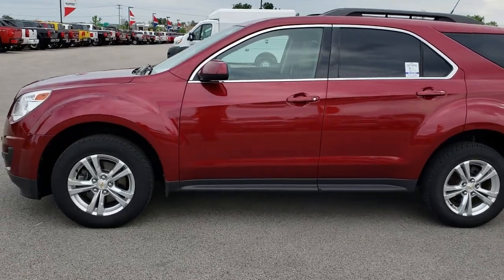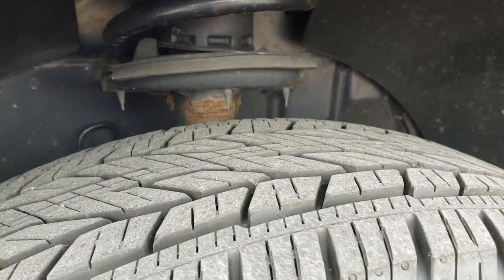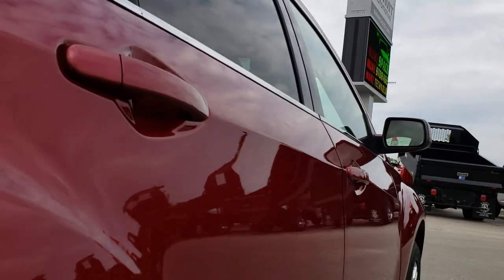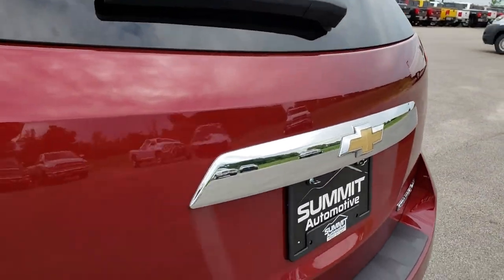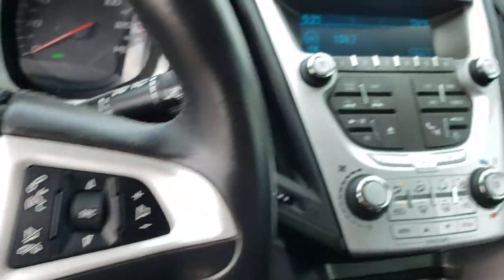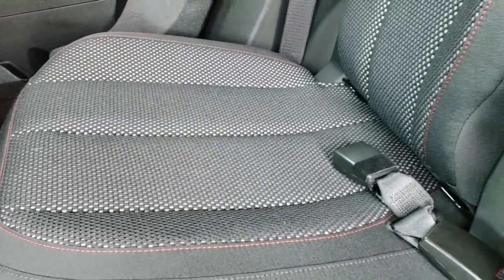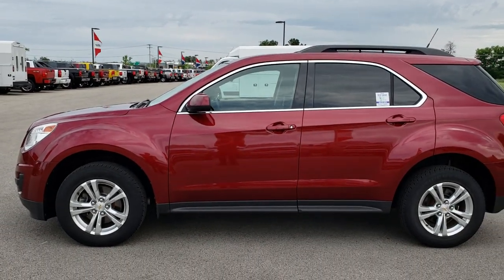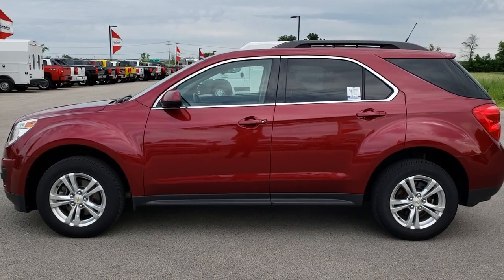2011 CHEVROLET EQUINOX LT1 FWD RED WALKAROUND SOLD! 9J52A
STOCK: 9J56A
PRICE: $12,499
MILES: 55,503
MAKE: CHEVROLET
MODEL: EQUINOX
VIN: 2CNALDEC8B6240179
LOCATION: FOND DU LAC OSHKOSH WISCONSIN, 54937 TRUCKS ON 41

2.4 Liter DOHC I4 Engine, 182 Horsepower, LT1 Package 1LT LT, Automatic Transmission Center Console Shifter, Front Wheel Drive FWD, Reverse Backup Camera in Rearview Mirror, Onstar System, Power Driver's Seat, Non Smoker, Black Ebony Cloth Seats, Bucket Seats, 2nd Row Bench Seating, Power Mirrors, Stabilitrak Traction Control, P225/65 R17 Tires, Factory Alloy Rims Premium Wheels, Four Wheel Disc Brakes, Roof Rack Luggage Rack, AM / FM Radio Tuner, Sirius/XM Satellite Radio Capabilities Sirius / XM, CD Player, Bluetooth, Hands-Free Phone Controls Blue Tooth, Auxiliary MP3 Jack Portable Audio Connection, USB Jack Portable Audio Connection, Keyless Entry with Factory Remote Start, Manual Raise Rear Gate, Rear Window Defroster, Adjustable Height Seatbelts, Driver and Passenger Front Air Bags, L.A.T.C.H. Child Safety System, Side Curtain Air Bags SRS Safety Restraint System, 2nd Row Power Windows, Steering Wheel Controls with Audio and Cruise Controls, Mileage Display, Outside Temperature Display, Fold Down Rear Seats, Factory Floormats, Air Conditioning AC, Cruise Control, Power Locks, Power Windows, Automatic Headlights Autolamp, Tilt/Telescope Steering Wheel, Maroon,

STOCK: 9J56A
PRICE: $12,499
MILES: 55,503
MAKE: CHEVROLET
MODEL: EQUINOX
VIN: 2CNALDEC8B6240179